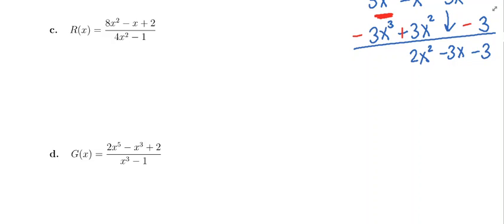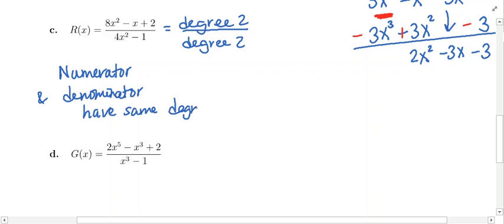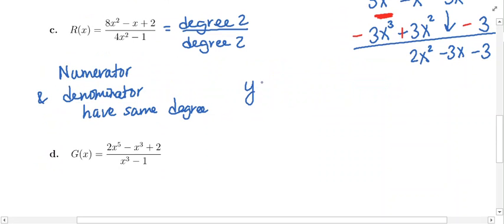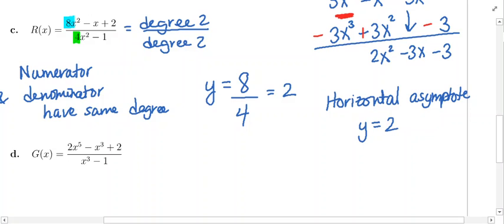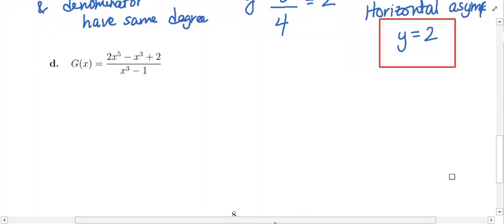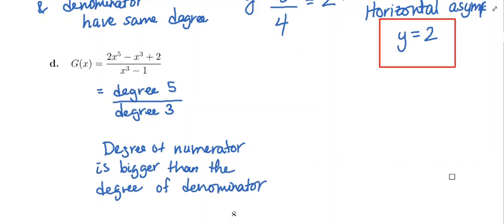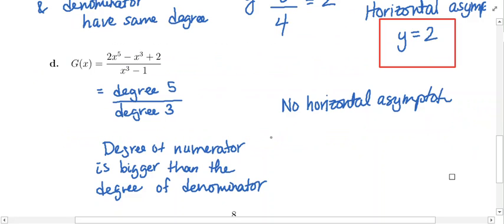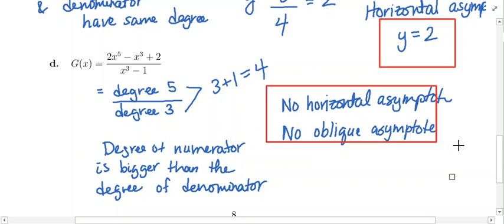5.5 Examples 5c & 5d